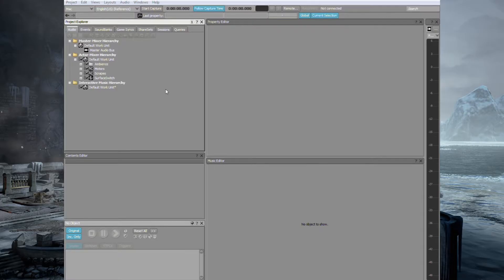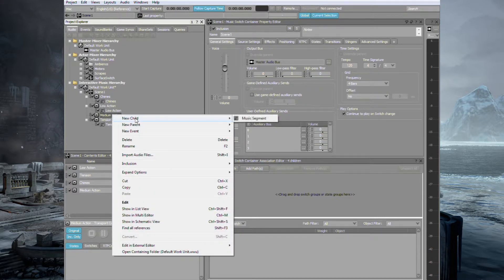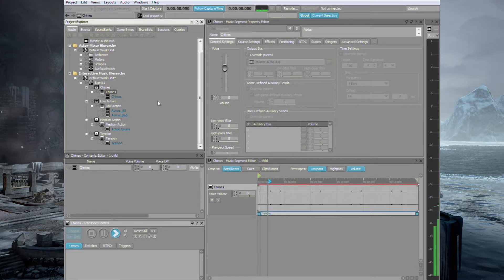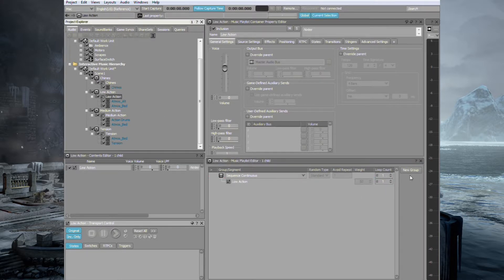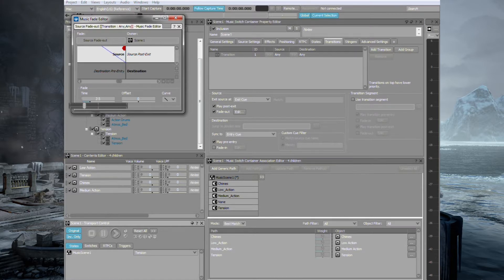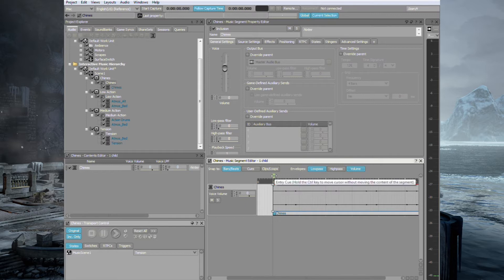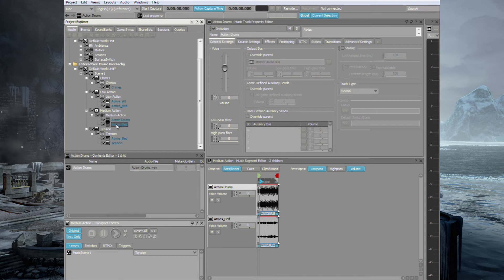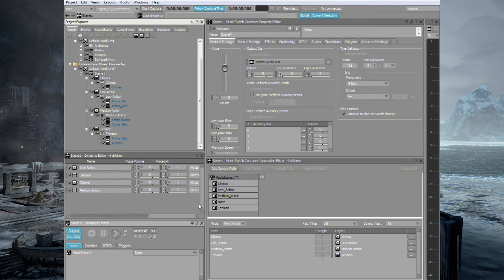FMOD vs Wwise (Part 9) | Creating a music system in Wwise | Tutorial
This video series compares the two middleware's FMOD and Wwise. It was made to try and help me decide which piece of software to specialise in, and in turn I hope it helps anybody else who is looking to choose between them.

This video shows how to create a basic music system in Wwise.

Video series description:

I chose Unreal Engine 4 for this project. The subjects covered include integration and licencing, applying footsteps, adding an ambiance, and creating a music system. I also touch on Elias very quickly as it should be covered here.

Assets:

If you would like to follow this project and make the changes I did, I have uploaded the assets I used to Google Drive. The assets were created by me - you can download them for free

The scene I have used is Infinity Blade: Ice Lands. For more free scenes check out the Unreal Marketplace.